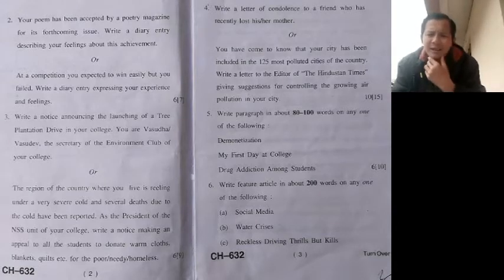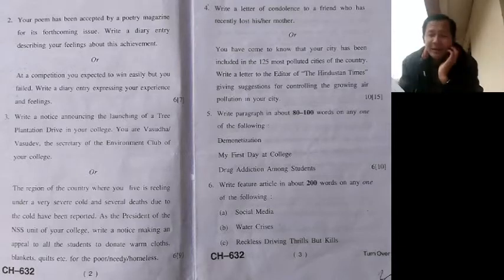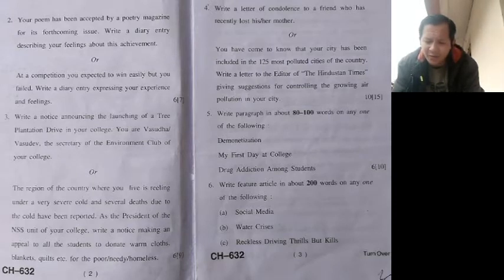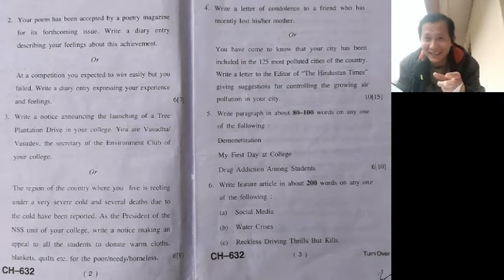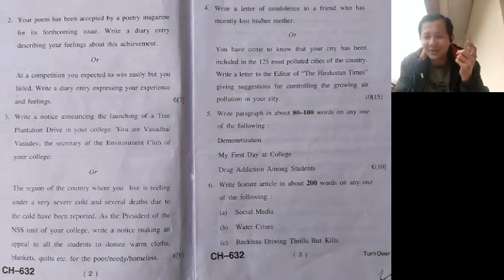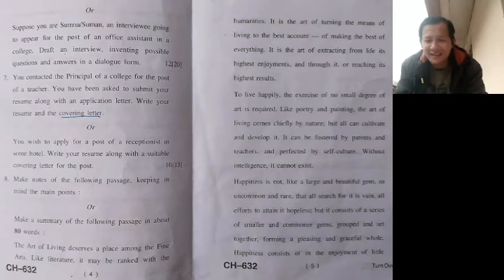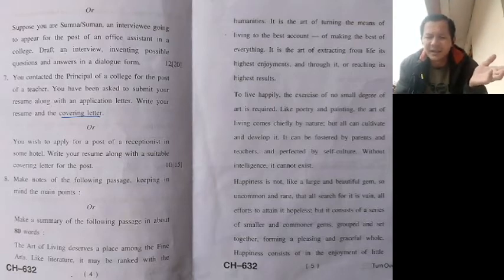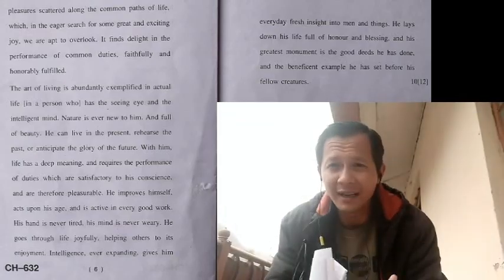AECC 104 - Exam POV (Sample Question Paper)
* Read the questions carefully and answer according to the given choices and allotted marks.
* Know all the formats

* Beginning-middle-end
* 6 Ws